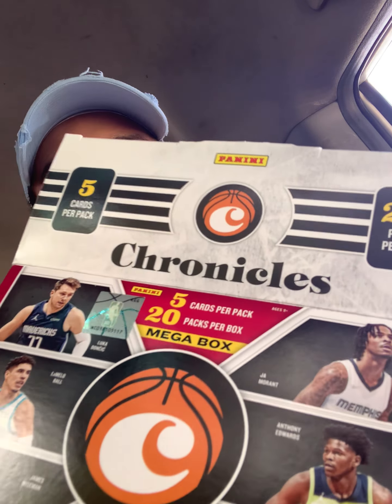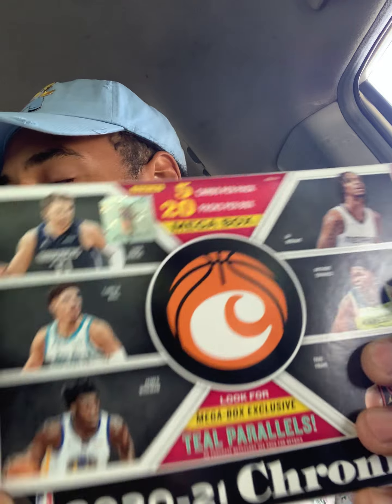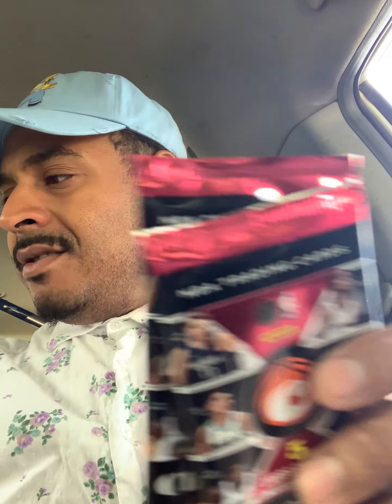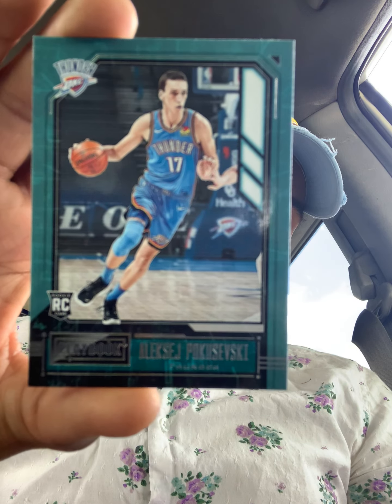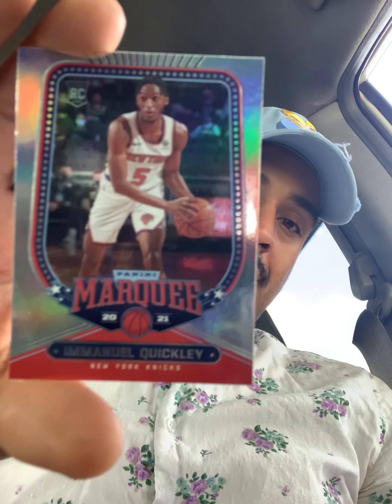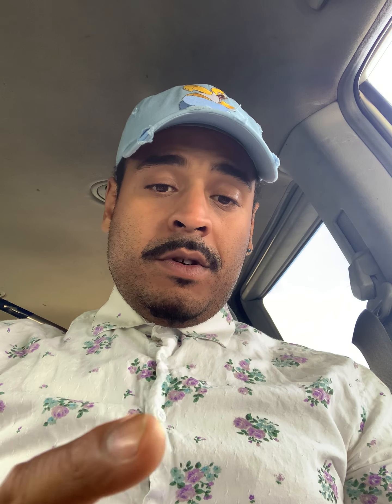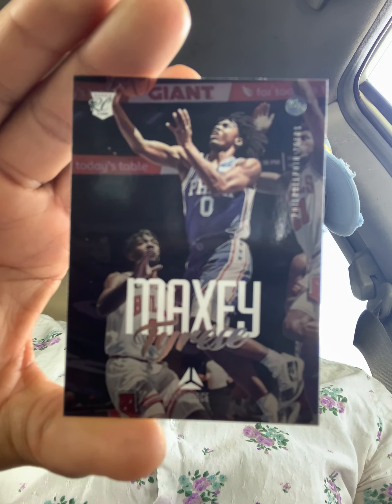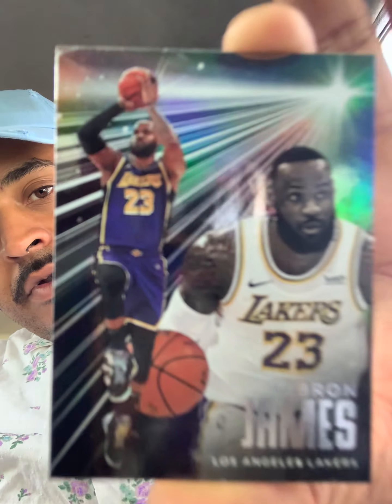2020 Chronicles pack